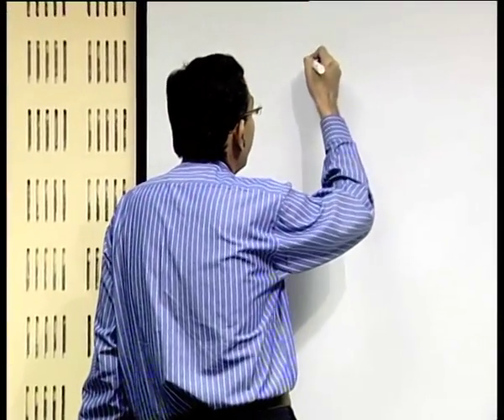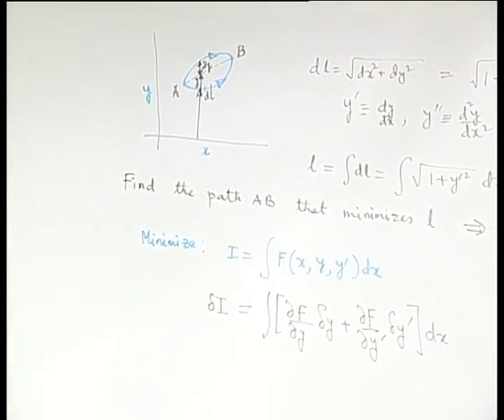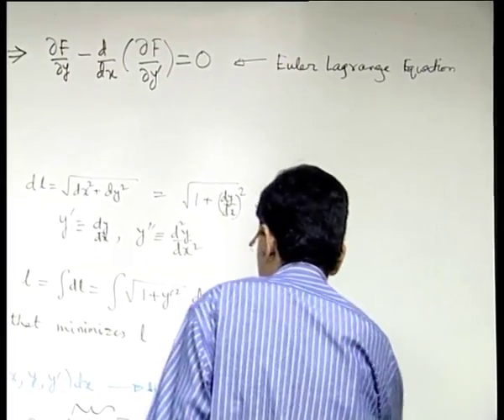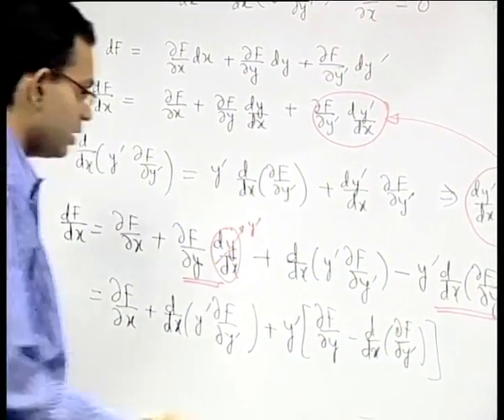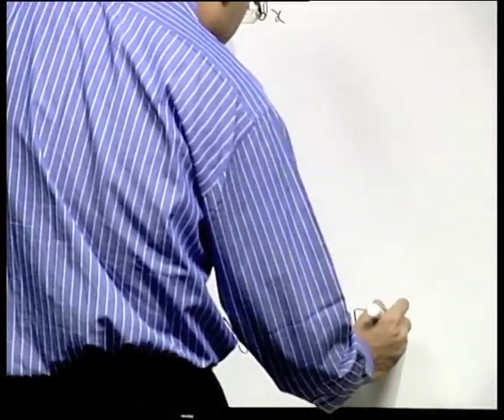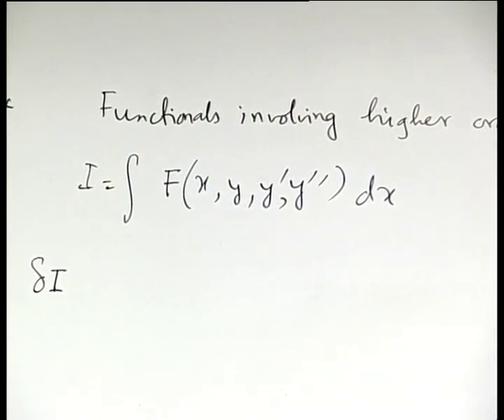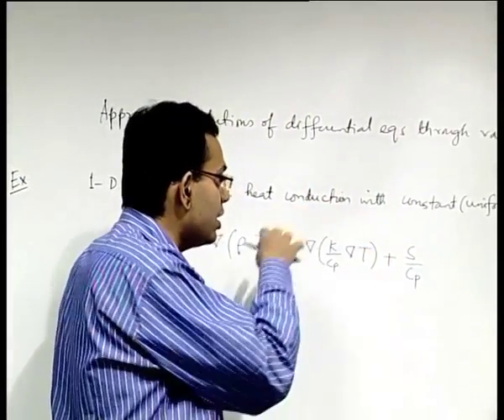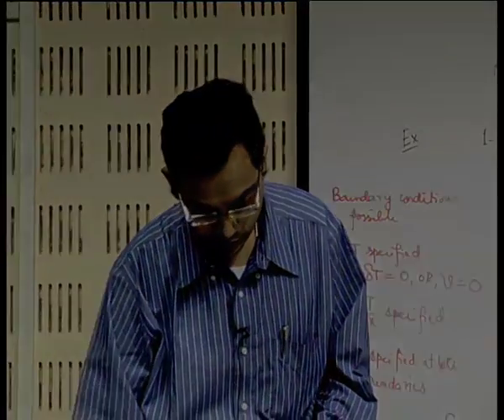Mod-01 Lec-07 Approximate Solutions of Differential Equations: Error Minimization Principles